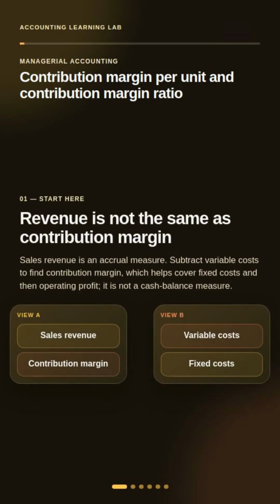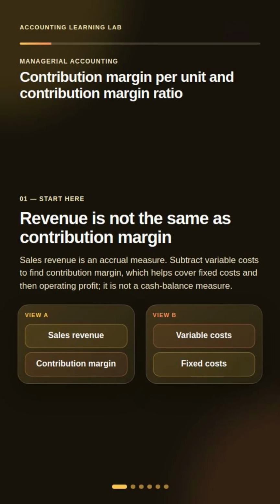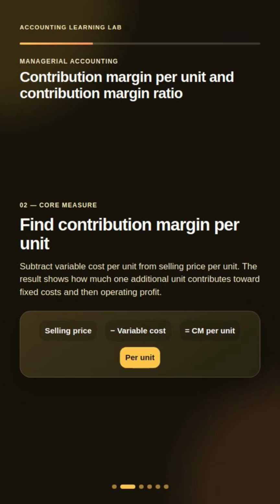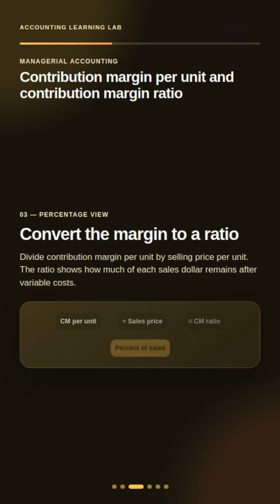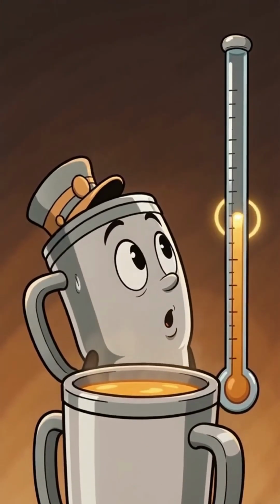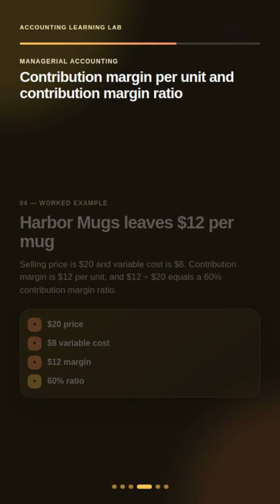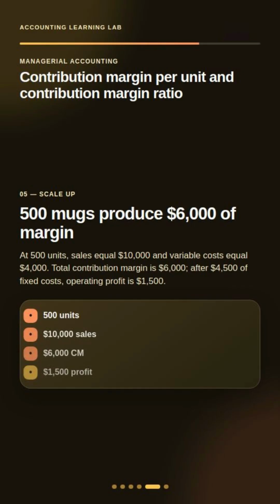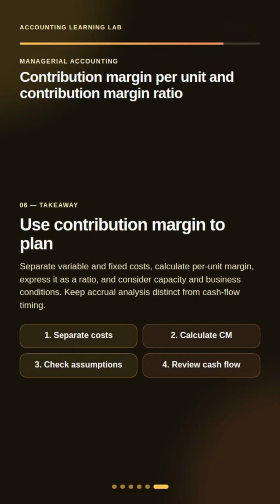Are You Pricing Products Wrong? The Truth About Contribution Margin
Learn to calculate contribution margin to make better business planning decisions. This guide breaks down the core concepts for accounting students and managers.

This video explains the fundamental difference between revenue and contribution margin. If you struggle with managerial accounting concepts, this lesson provides a clear path to understanding profitability metrics. We walk through the specific contribution margin formula so you can apply it directly to your financial analysis.

Using a practical case study featuring Harbor Mugs, you will see exactly how to calculate contribution margin per unit. By the end, you will understand how to use this metric to evaluate product performance and support your overall business planning strategy. Mastering these accounting basics is essential for anyone looking to analyze business finances accurately.